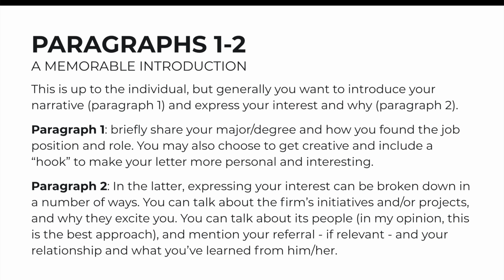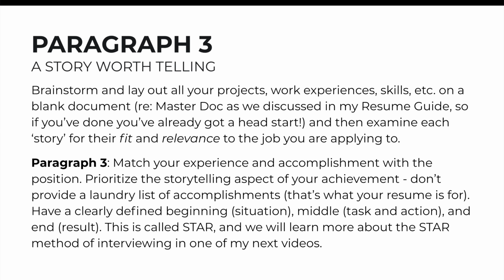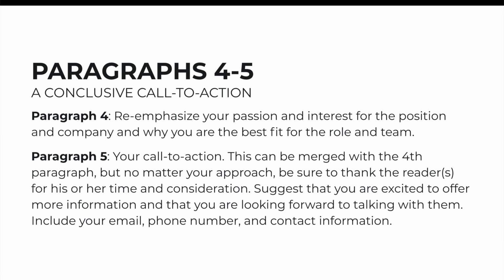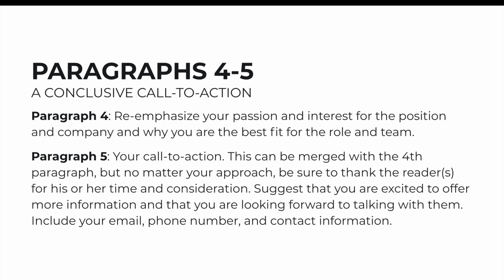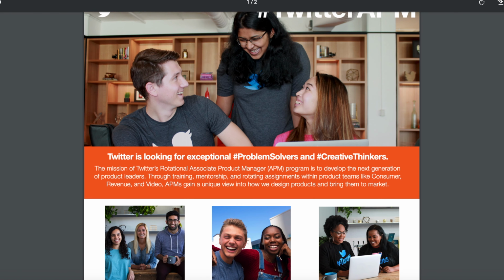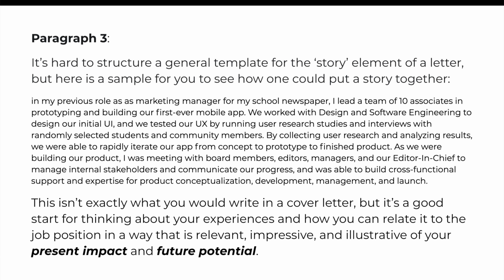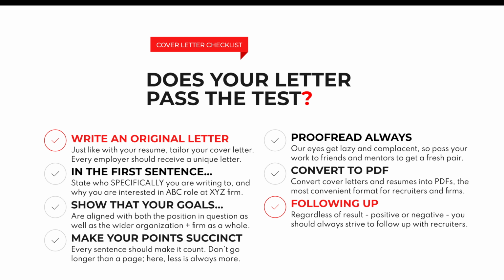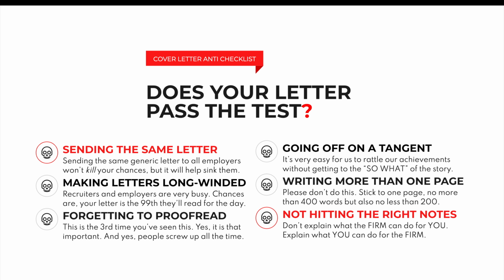Episode 6: Killer Cover Letters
Hi Friends!!

In today's episode, I talk about how we can craft killer cover letters that will immediately capture recruiters' eyes and attentions. It can be daunting to write cover letters, whether it's your first time or you're working on your 100th draft, so hopefully my guide can help you structure your thoughts with the help of some my best practices, tips and tricks, and templates for success.

Cheers!

Introduction to today's video - 0:00
Introduction to my Newsletter - 0:22
Agenda for today's video - 1:29

Structuring strong cover letters - 1:58
Structuring paragraphs 1 and 2 - 2:52
Structuring paragraph 3 - 4:24
Structuring paragraphs 4 and 5 - 6:34

Building blocks of strong cover letters - 7:27
Step 1: Doing your research - 8:06
Step 2: Honing in your story - 8:51
Step 3: Adapting your tone - 11:26
Step 4: Begin writing! - 11:58

A cover letter checklist- 12:16
A cover letter anti-checklist - 13:25
Concluding thoughts - 14:17

Future videos [in order]
» A Linked[In] Guide
» A Guide to Acing Your Interviews Part I
» A Guide to Acing Your Interviews Part II
» UC Berkeley Grad's Thoughts on UC Berkeley
» UC Berkeley Grad's Advice for Cal Students

Cinematography:
» Shots by Pexels
» Shots by Pixabay
» Shots by Videevo

About Me
» Bryan Wang
» UC Berkeley grad, Class of 2020
» Incoming Strategy Analyst at Accenture
» Youtuber, Blogger, [Hopeful] Mentor for the next generation of students